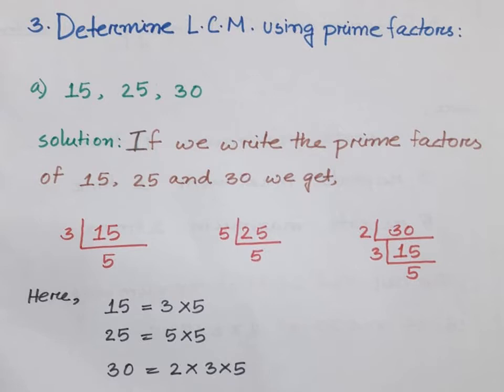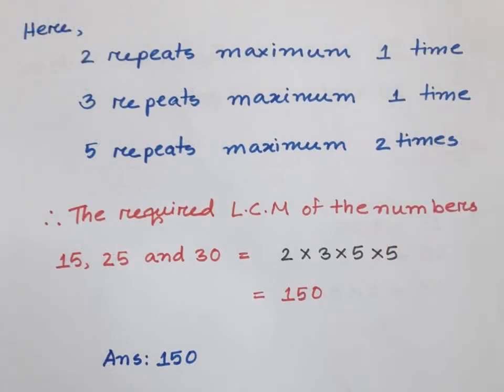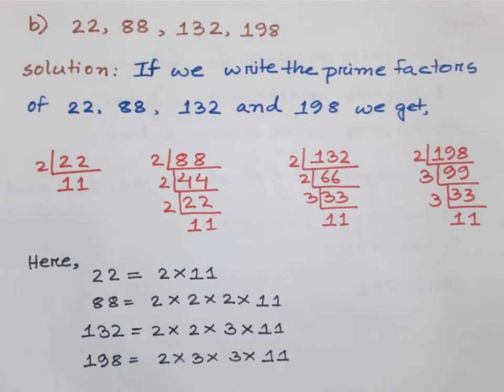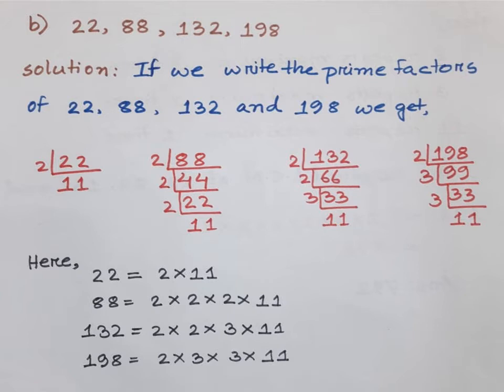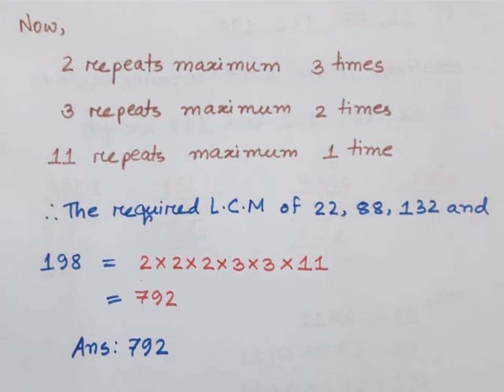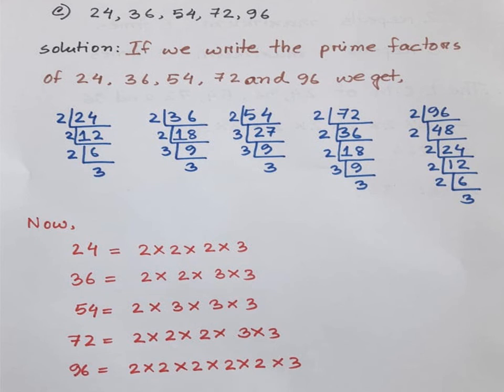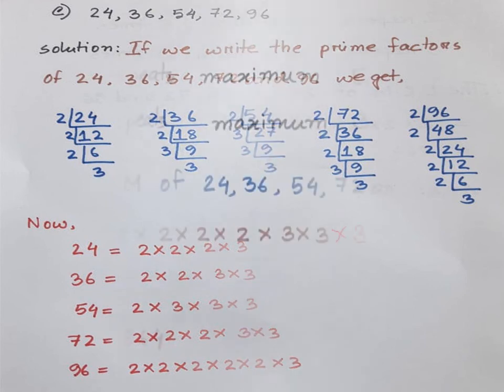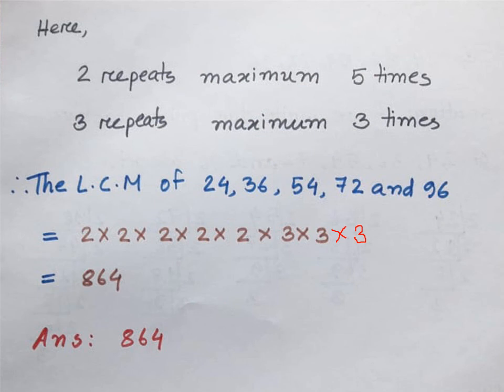CLASS 6 MATHS || EXERCISE 1.3 || ENGLISH VERSION (PART- 3)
In this video, we have done the problems of no.3 from exercise 1.3 of class 6 maths book.